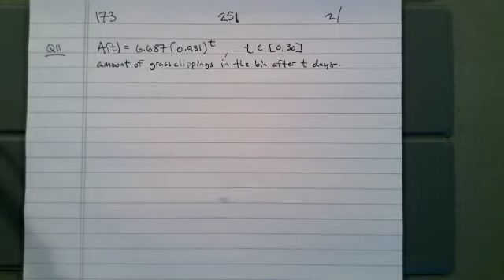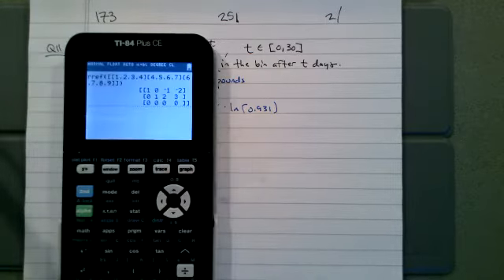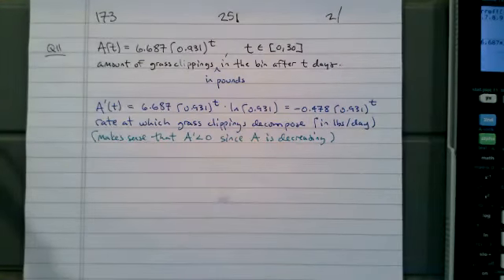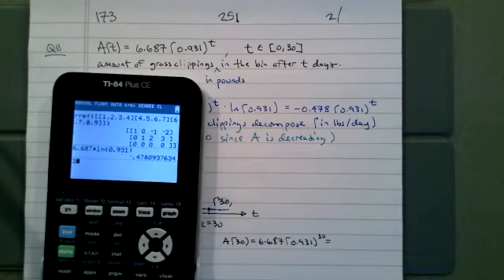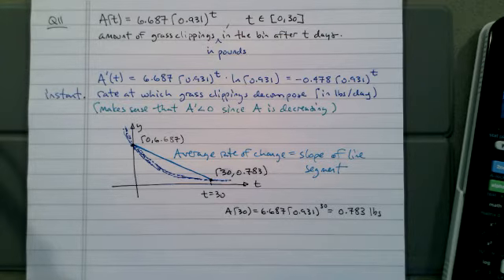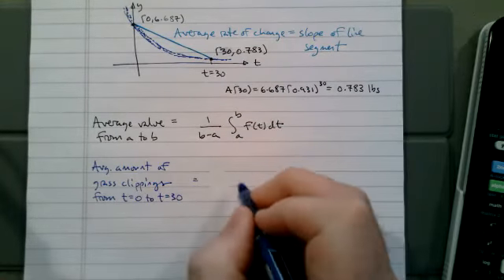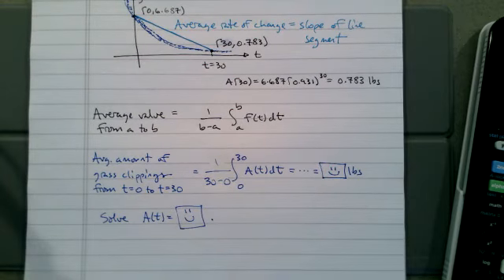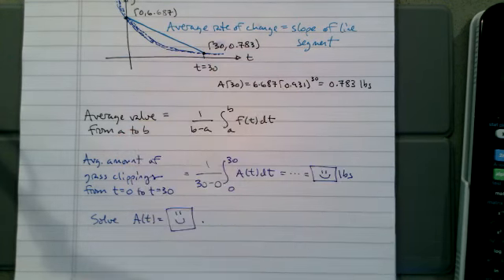2020 Fall MATH 251 Notes 173.2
In this video, we look at Quiz 11.